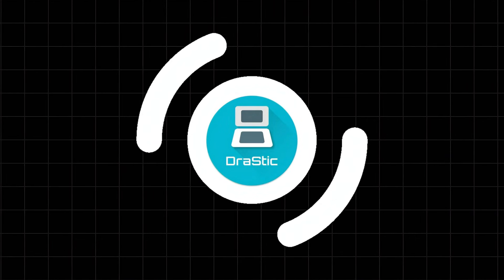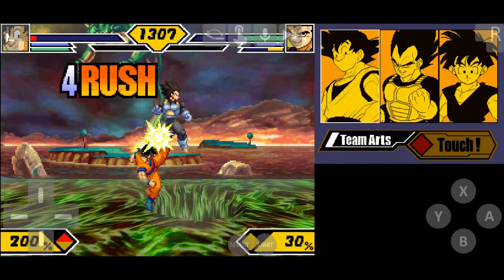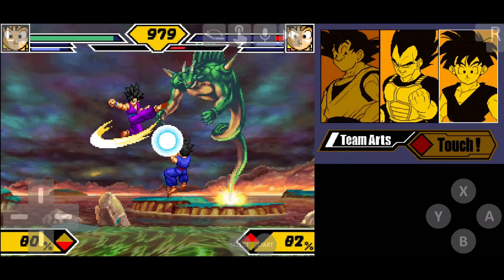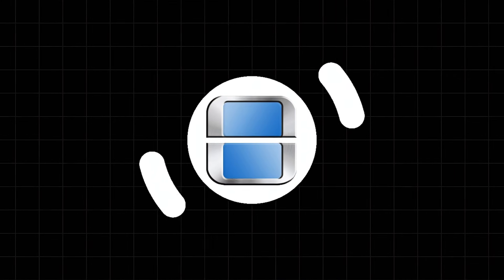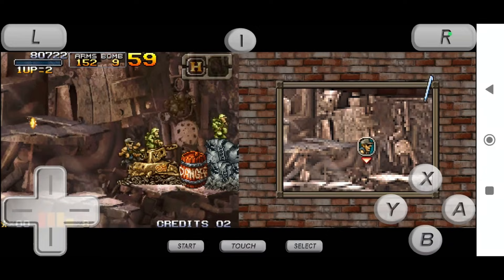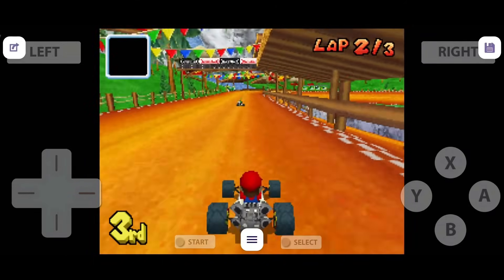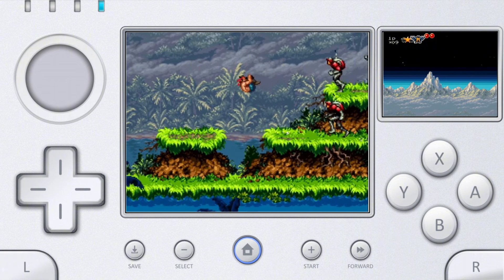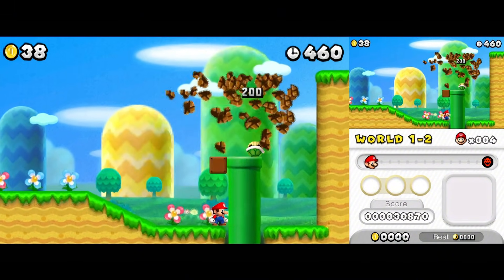5 Best Nintendo DS Emulators for Android 2025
5 Best Nintendo DS Emulators for Android 2025

Chapters:
00:00 - Intro
00:12 - Panda 3DS Emulator
00:38 - Citra Emulator
01:08 - Lemuroid Emulator
01:33 - Azahar Emulator
02:06 - Mandarin 3DS Emulator
02:38 - Lime3DS Emulator
03:04 - Super3DS Multi Emulator
03:32 - Manic Emu for iOS
03:49 - Gameplay